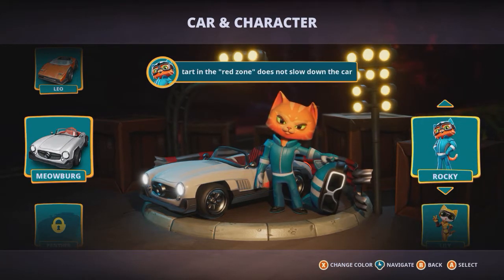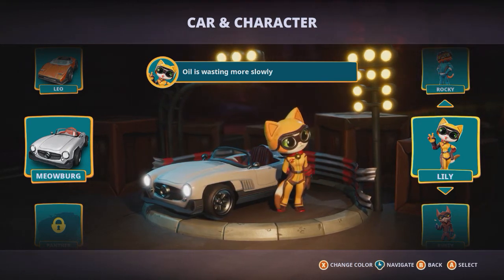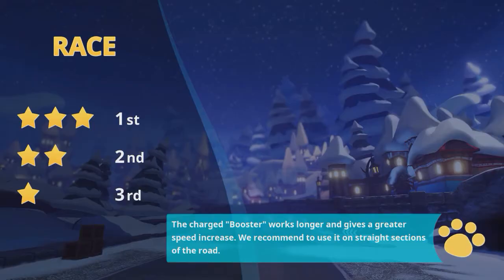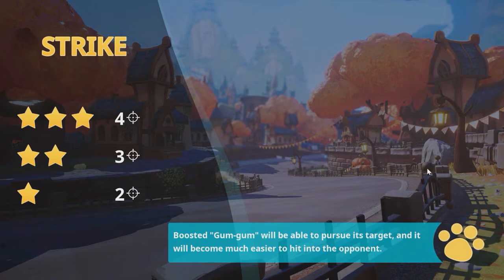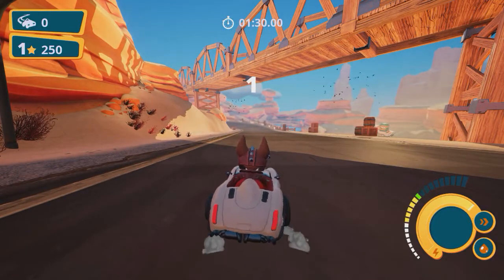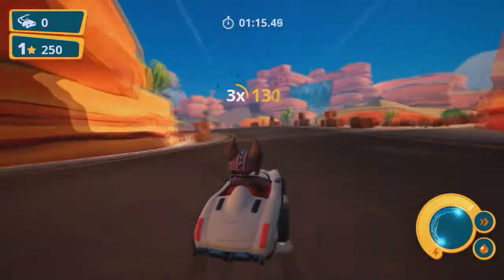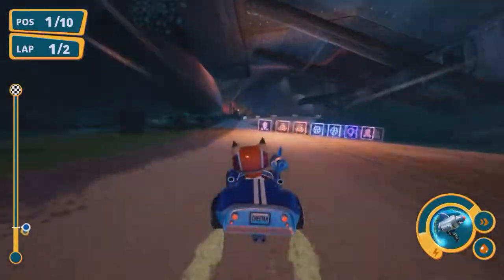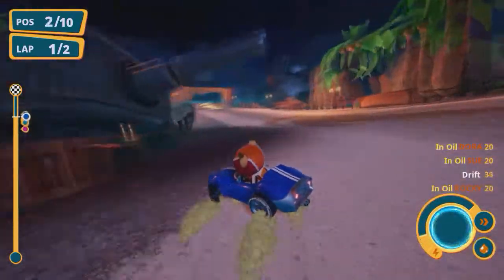Meow Motors (Early Access) - First Impressions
Going with a different format of doing First impressions, if you like it why not let me know? Or don't. I don't mind, I'm gonna do whatever I feel like. I'm a rebel. I am the avatar of anarchy. I am chaos incarnate. And I'll play kart racers however I like. So there.